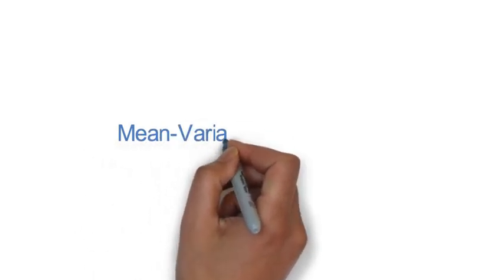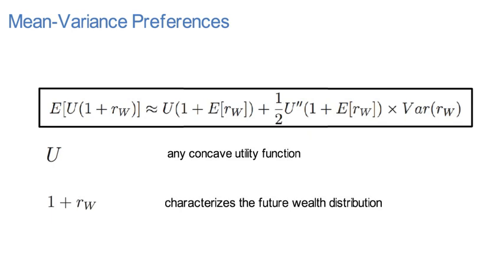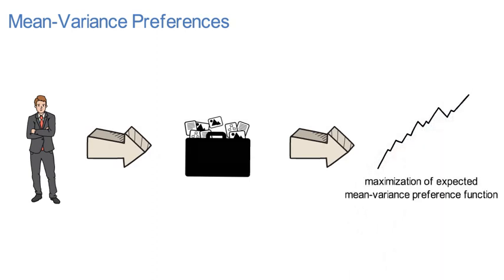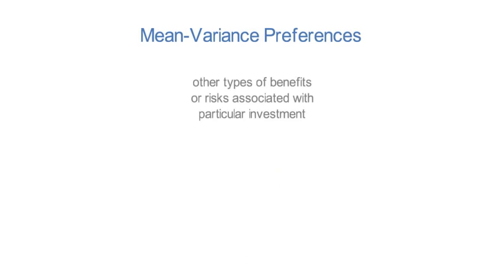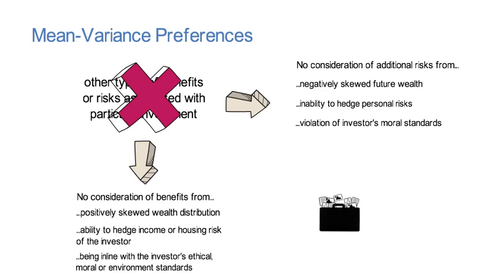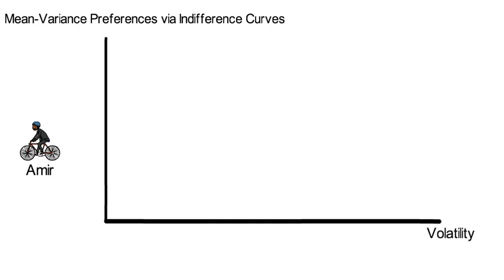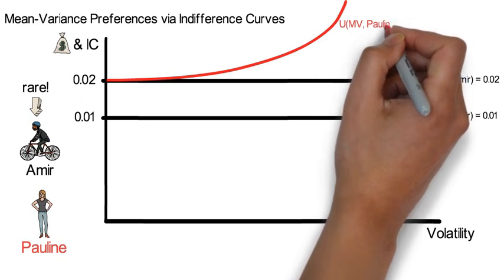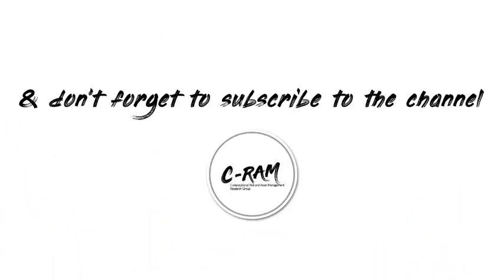MV_V7: Mean Variance Preferences (Markowitz)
This lecture provides an introduction to mean-variance preferences.